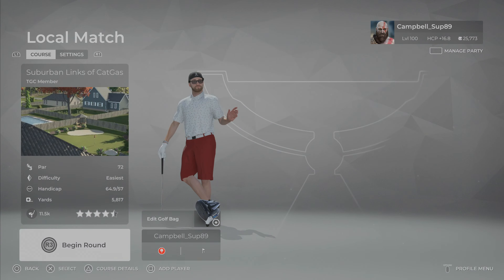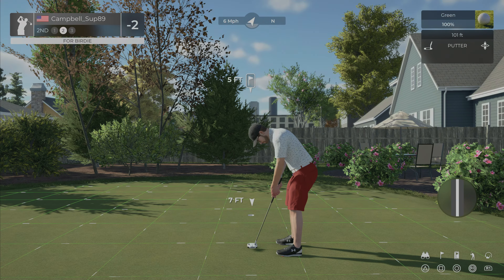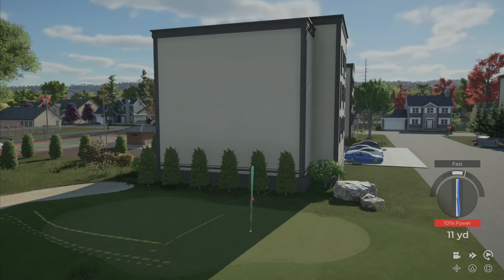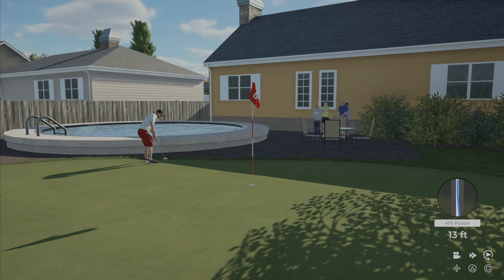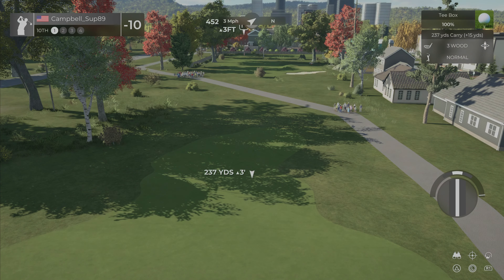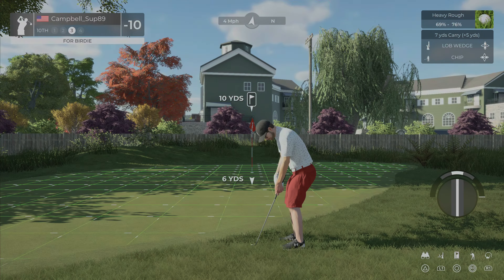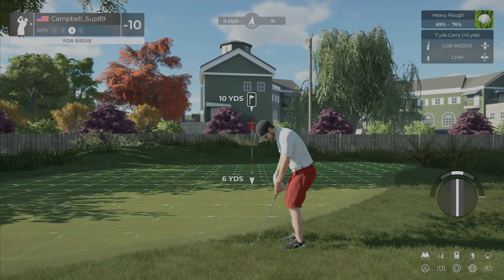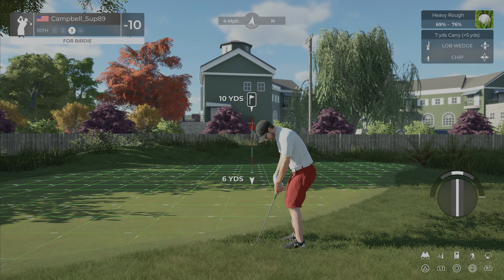Golfing in a Neighborhood - PGA Tour 2K21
Play 18 holes of PGA Tour 2K21 in the neighborhood. Pretty cool course!